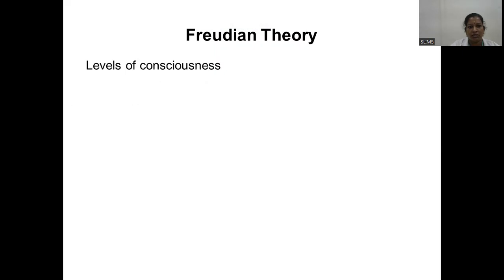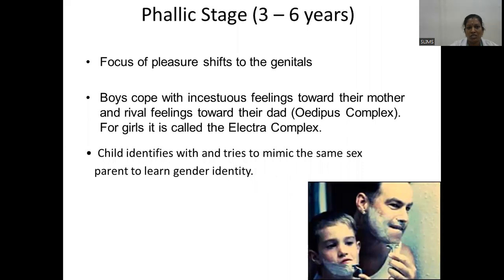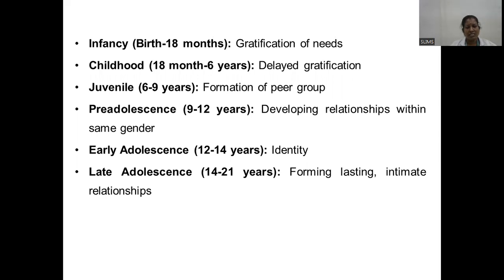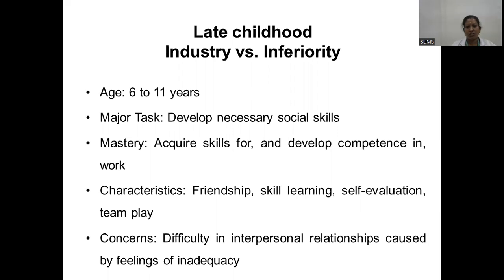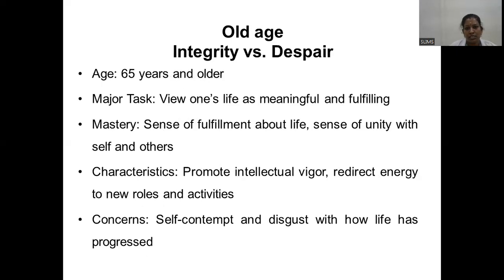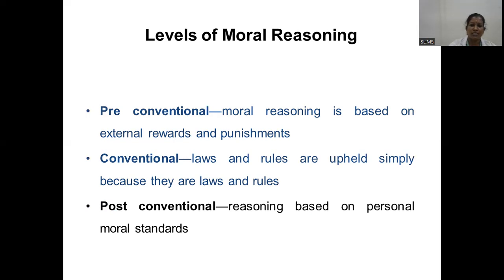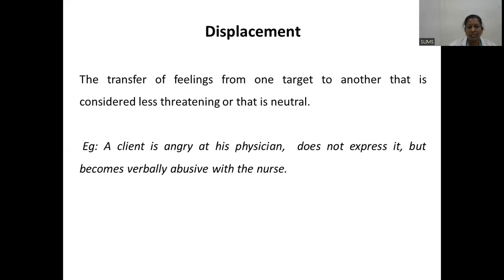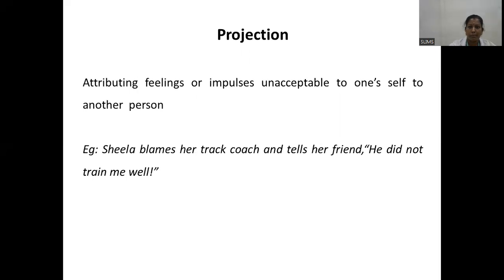Personality - Mrs. M. Saritha